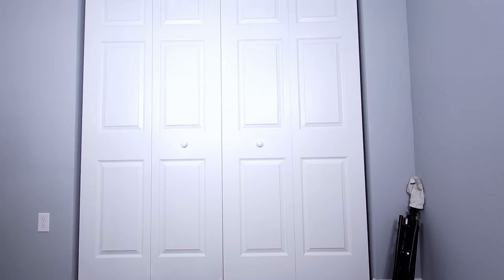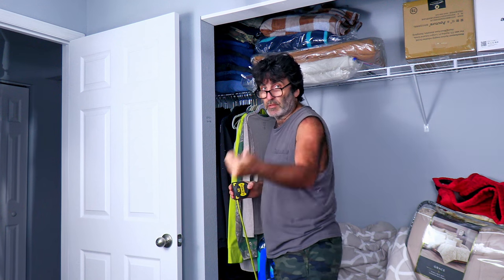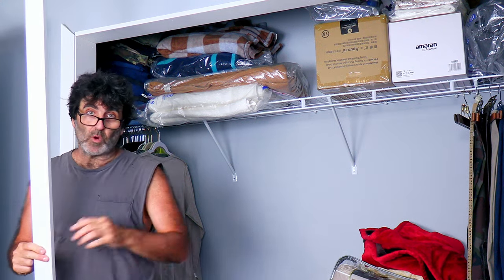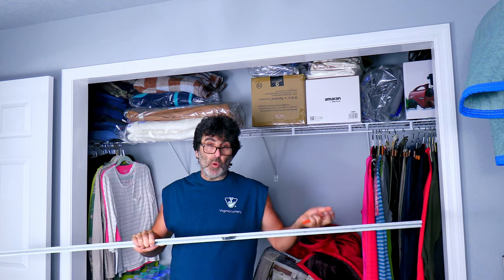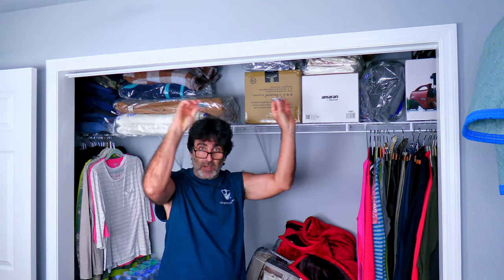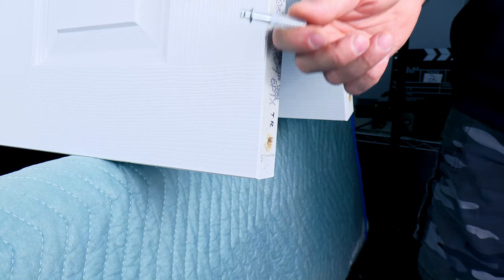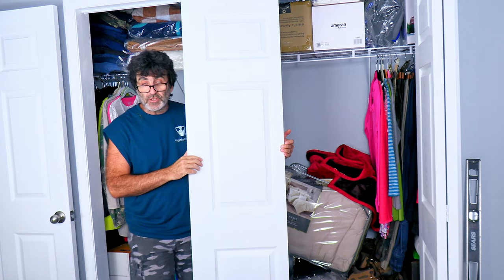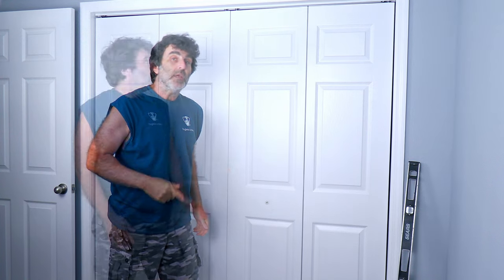The Ultimate Bi-Fold Door Installation Tutorial for Homeowners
In this video I go through all the steps necessary for you to complete your bi-fold door project.  I also take an opening and add wood trim and casing to it to dress it up real nice.

Interesting Points in The Video:

What Opening Size do I need? : 00:00 - 1:09
Measuring For Wood Trim: 1:10 - 1:43
Installing Wood Trim/ Frame: 1:44 - 4:22
Installing Door Track: 4:23 - 6:24
Installing Pivot Brackets: 6:25 - 7:52
Installing The Door Hardware: 7:53 - 9:35
Hanging Bifold Door Set: 9:36 - 10:49
Some Minor Adjustments: 10:50 - 11:45
Installing Door Knobs: 11:46 - 12:28
Installing Aligners: 12:29 - 13:14
Final Look / Thoughts: 13:15 - 13:40